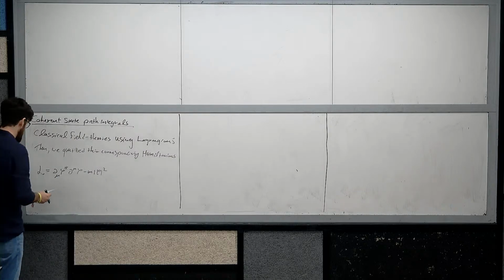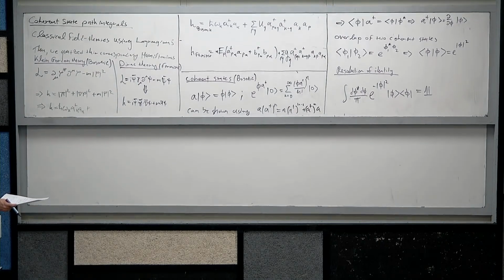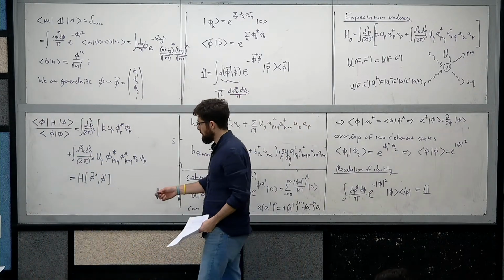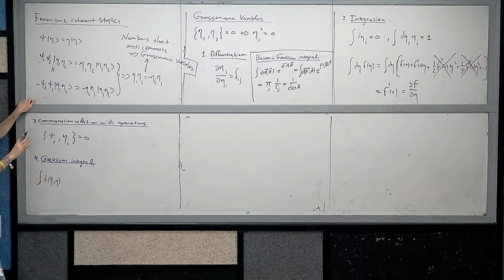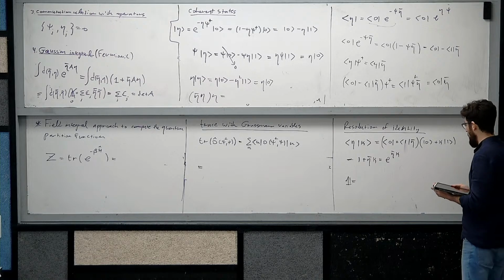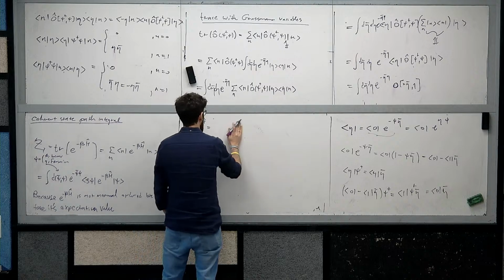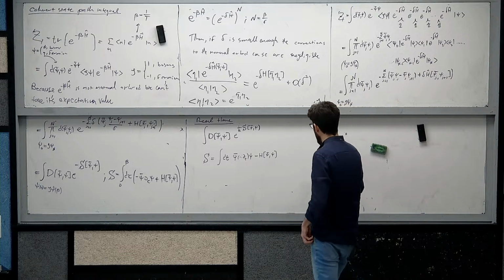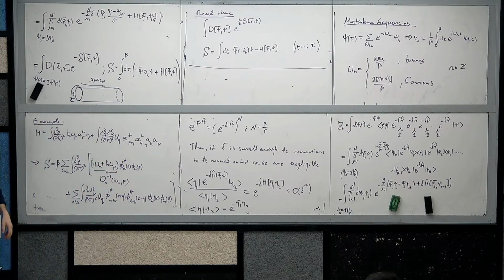תורת שדות קוונטית- הרצאה 3